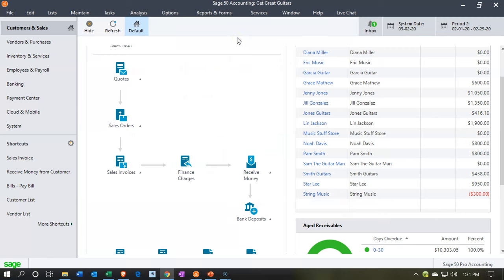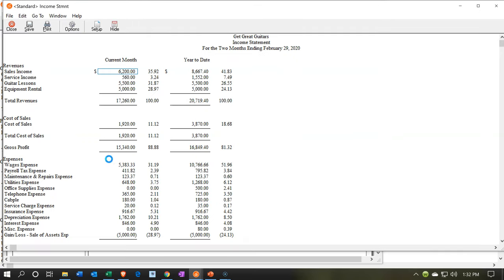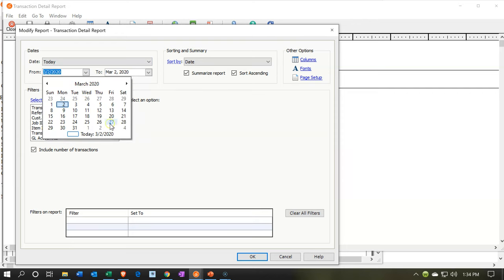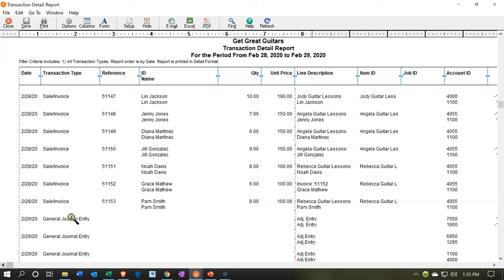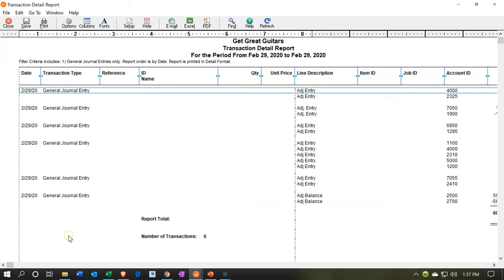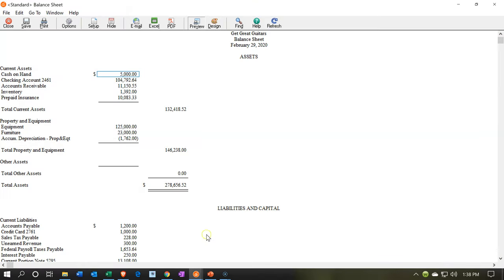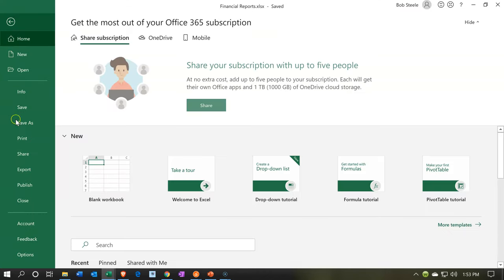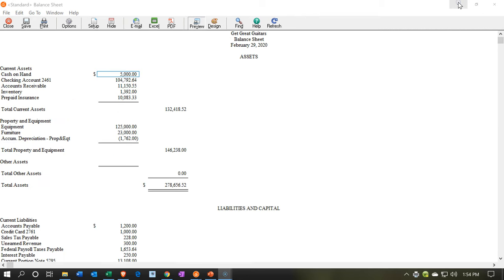Journal Report & Financial Statements 10.57 Sage 50cloud Accounting 2020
Journal Report &  Financial Statements
Sage 50cloud Accounting 2020